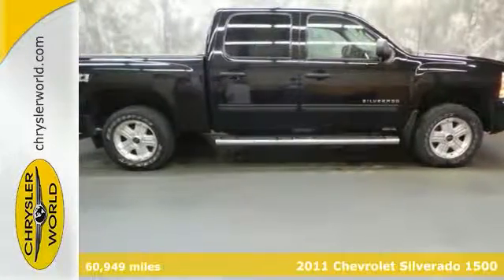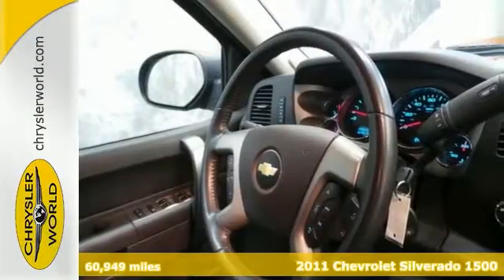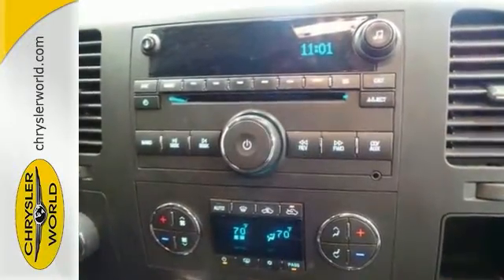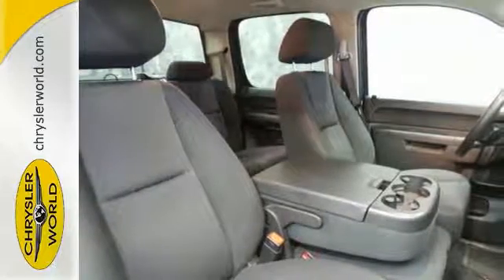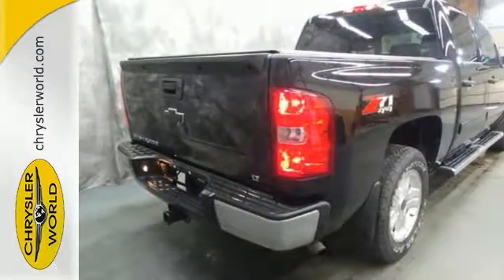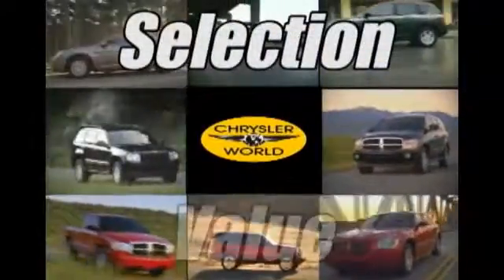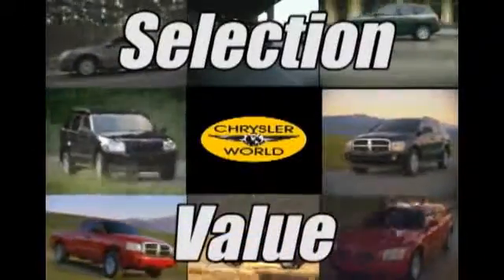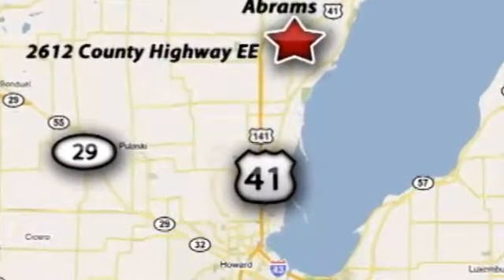Used 2011 Chevrolet Silverado 1500 Abrams Milwaukee, WI #34809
Year: 2011
Make: Chevrolet
Model: Silverado 1500
Trim: LT
Engine: Cyl. 5.3L
Transmission: Automatic
Color: Black
Mileage: 60949
Stock #: 34809
VIN: 1GCPKSE38BF234426
Check out this 2011 Chevrolet Silverado 1500 LT. Its Automatic transmission and Gas/Ethanol V8 5.3L/323 engine will keep you going. This Silverado 1500 has the following options: XM Radio is standard on nearly all 2011 GM models and includes 3 months of trial service. Get over 170 channels, including: commercial-free music, sports, news, talk, entertainment, comedy, family and kids' channels, and much more. With XM's incredible range of programming, everything worth listening to is on XM (Not available with (UUL) AM/FM stereo with MP3 compatible CD player and navigation, (UUK) AM/FM stereo with MP3 compatible CD/DVD player and navigation or (UE0) OnStar, delete. Requires a subscription sold separately by XM after the first 90 days. Available only in the 48 contiguous United States and District of Columbia. Visit gm.xmradio.com for details.), Wipers, front intermittent wet-arm with pulse washers, Windows, power with driver Express-Down, Wheels, 4-17 x 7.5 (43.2 cm x 19.1 cm) 6-lug chrome-styled steel includes chrome center caps (spare wheel will not cosmetically match the other 4 wheels) (Upgradeable to (P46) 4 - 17 x 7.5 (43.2 cm x 19.1 cm) 6-lug aluminum wheels, (N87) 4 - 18 x 8 (45.7 cm x 20.3 cm) aluminum wheels or (S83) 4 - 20 x 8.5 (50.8 cm x 21.6 cm) chrome clad aluminum wheels. Not available with (Z71) Off-Road Suspension Package.), Wheel, 17 (43.2 cm) steel spare (spare wheel will not cosmetically match the other 4 wheels), Warning tones headlamp on, key-in-ignition, driver and passenger buckle up reminder and turn signal on, Visors, driver and front passenger, sliding with clip and illuminated vanity mirror on driver and passenger-side, Opal Gray-colored, Transmission, 4-speed automatic, electronically controlled with overdrive and tow/haul mode (On Crew Cab models, requires (L20) Vortec 4.8L V8 SFI Flex-Fuel engine. Not available on C*10953 models.), Transfer case, electronic Autotrac with rotary dial controls (Requires 4WD models.), and Tires, P265/70R17 all-season, blackwall includes a blackwall spare tire (Requires 4WD models. Not available with (Z71) Off-Road Suspension Package or (WEA) Z71 Enhanced Package.). Stop by and visit us at Chrysler World, 2612 Hwy. EE, Abrams, WI 54303.Every vehicle is put through a certified inspection, checking more than 125 points to meet our high quality standards. So you have a total peace of mind that you're buying a sound vehicle. We also put this vehicle through a full detail/reconditioning. Call or email our Sales Department for additional information on this vehicle and also our extended service contracts.